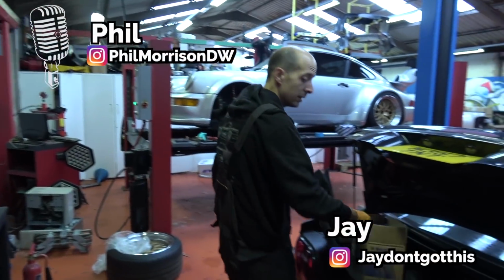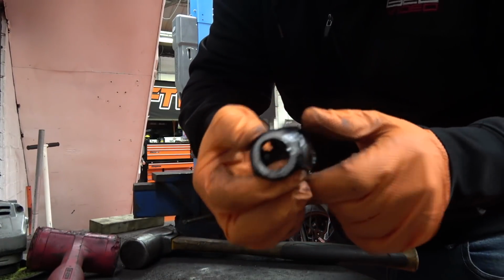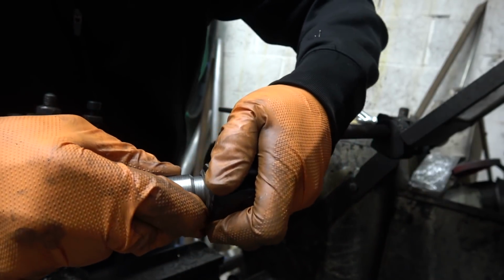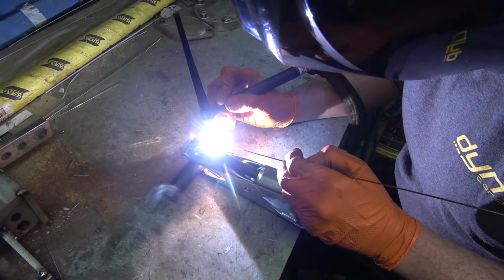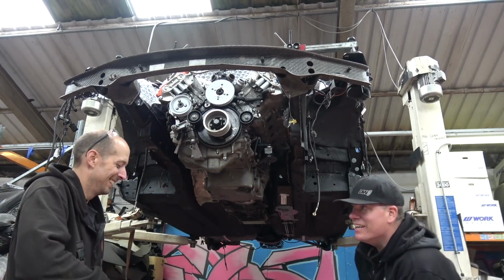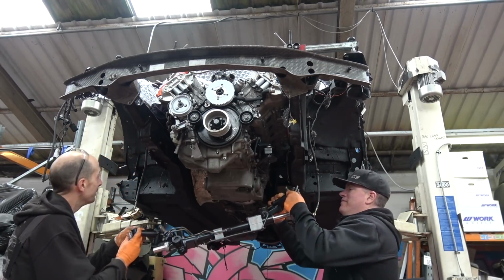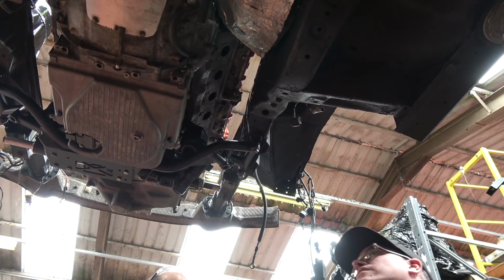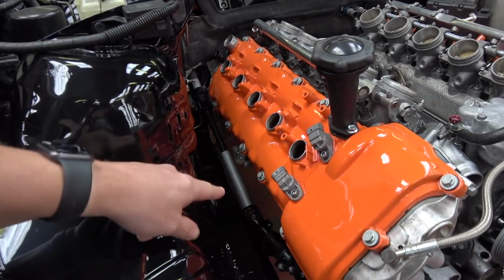Making a steering column + final V10 engine fitting - Driftworks BMW M3 project Pt 31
I make the final part of the steering column for the S85 V10 swapped E46 M3, while Jay doesn't replace the steering rack because he hasn't pulled the threads out of one of the fittings.
►Follow @PhilMorrisonDW @JayDontGotThis & @Driftworks on Instagram
►This car was first built nearly 10 years ago. You can see the original build thread for my V10 M3 on the Driftworks forum